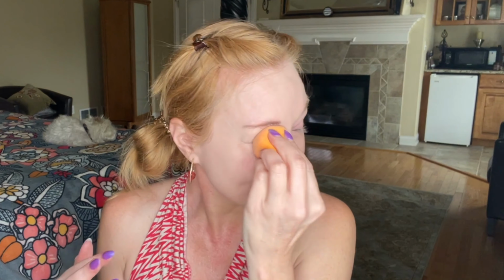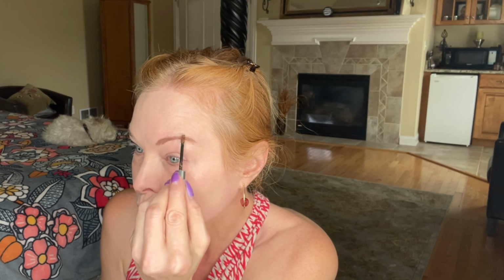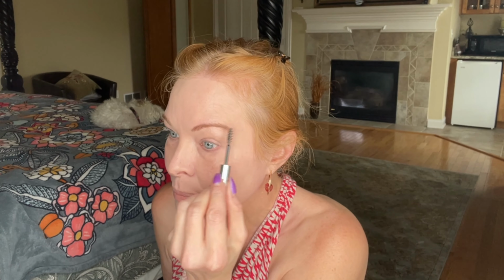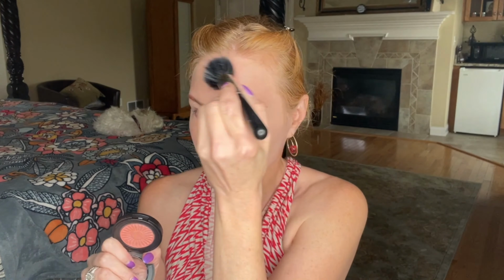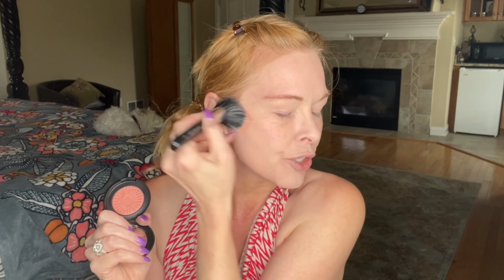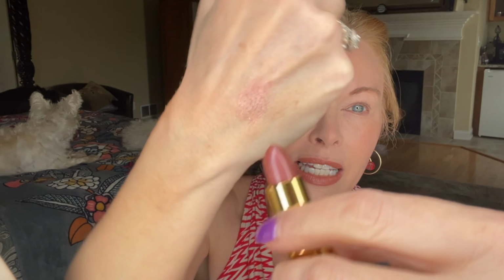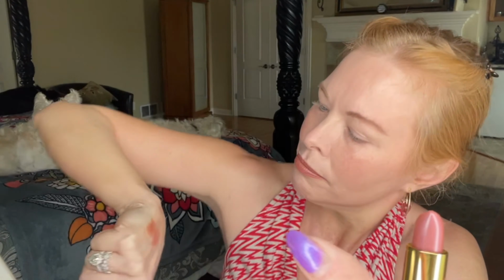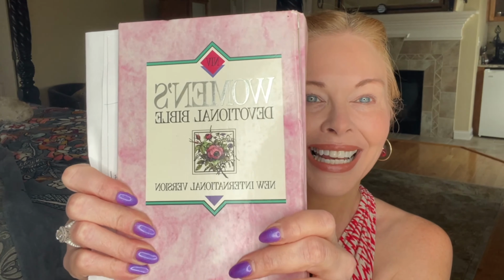Easy Everyday Complexion Makeup| GRWM Part 1 of 2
This video is part 1 of 2💞 In this video I am using using several multitasking products for a flawless, easy summer makeup look.  Please watch part two to see my eye makeup look.  Part 2

My antioxidant/ spf

I wear F3

Setting Powder/ highlight I wear light

Bronzer/ blush “ Blonzer” I’m wearing Kiss Of Pink

Lip liner I’m wearing 1C

Lipstick
I’m wearing pink pearl